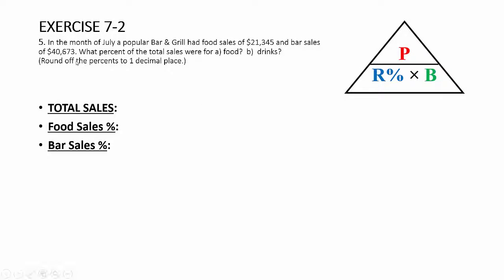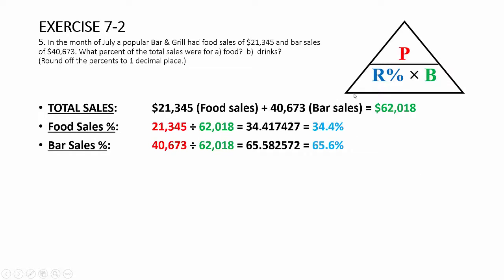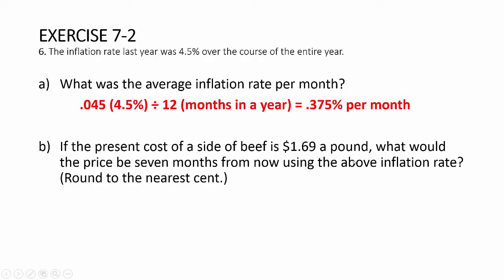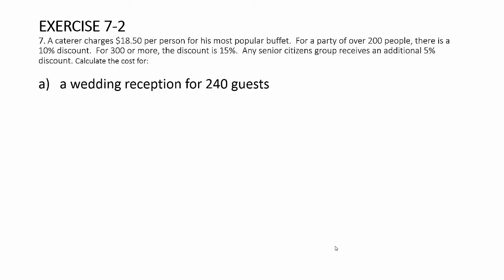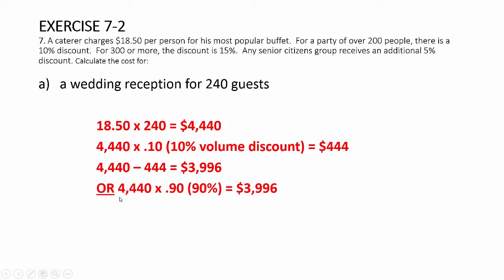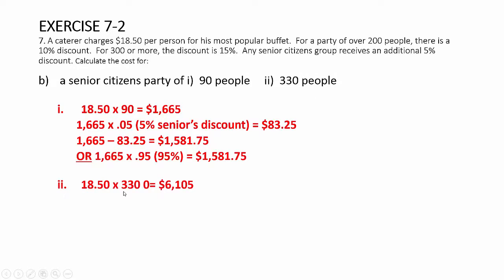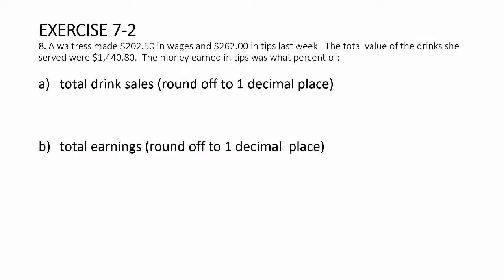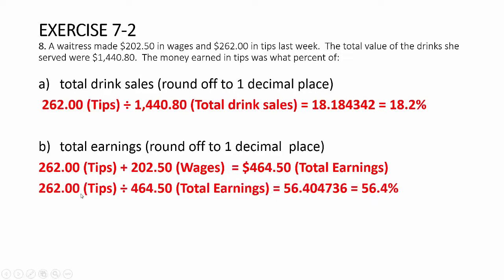Unit 3 7 2 2nd half